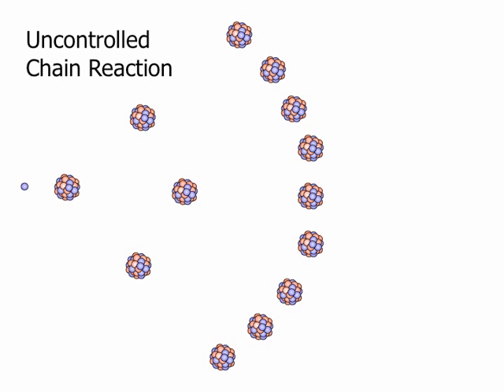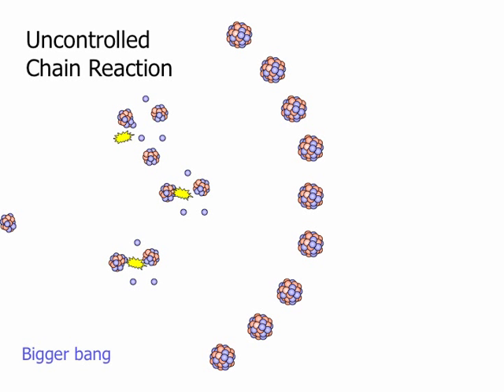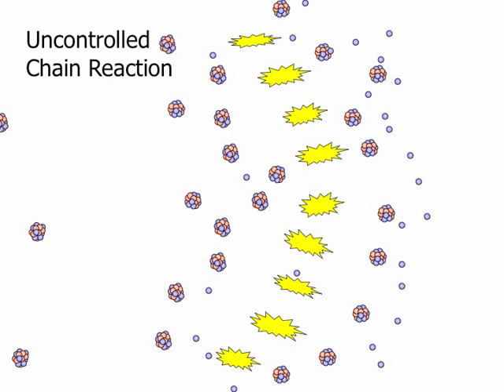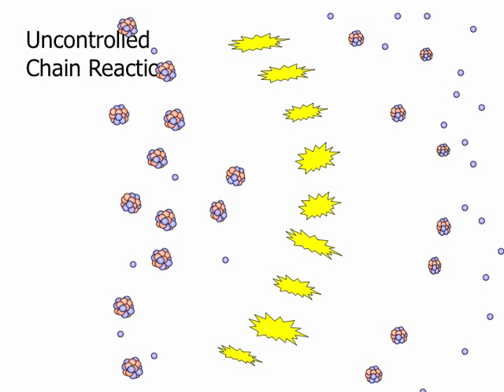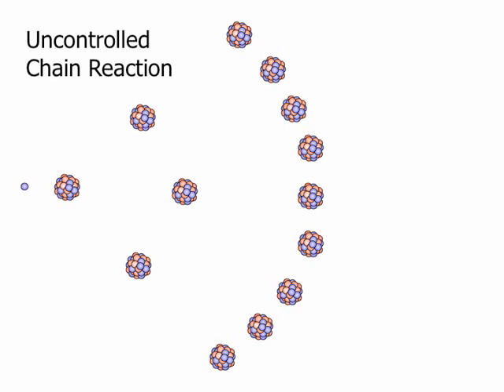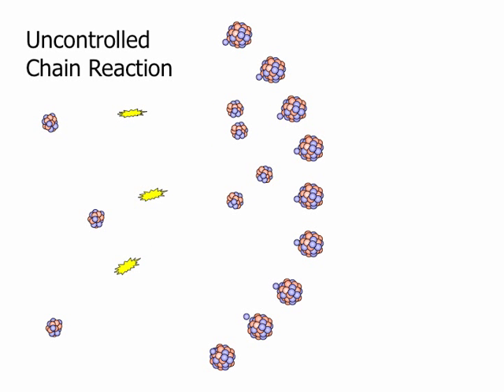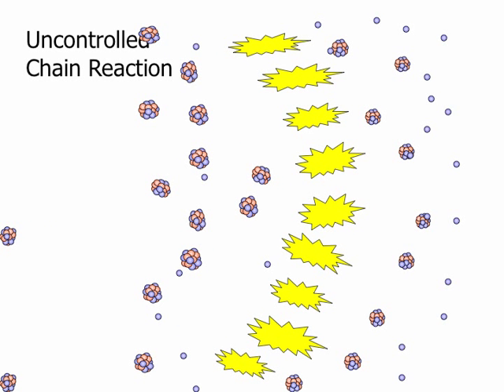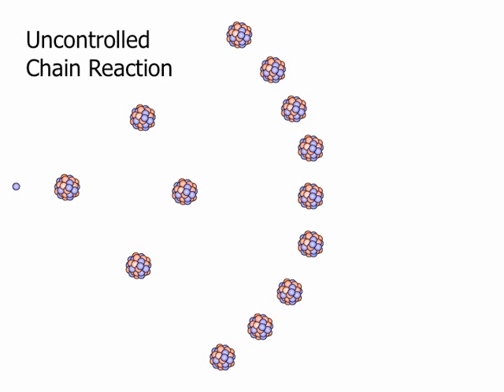Uncontrolled Chain Reaction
Fission of Uranium 235 by absorption of a neutron leading to uncontrolled chain reaction